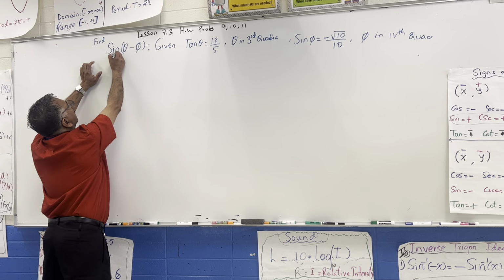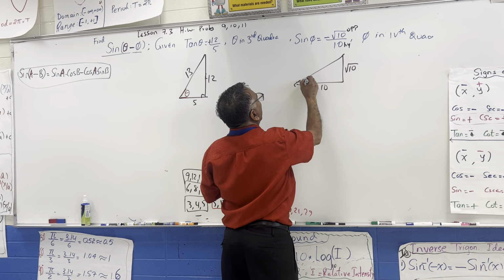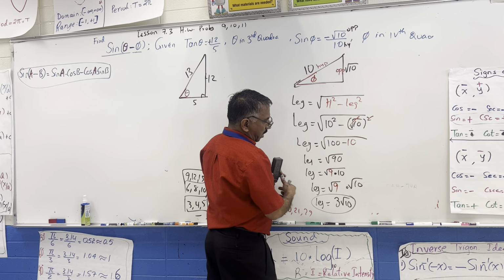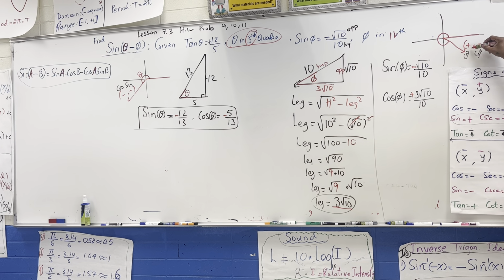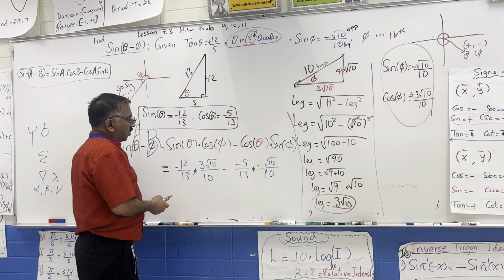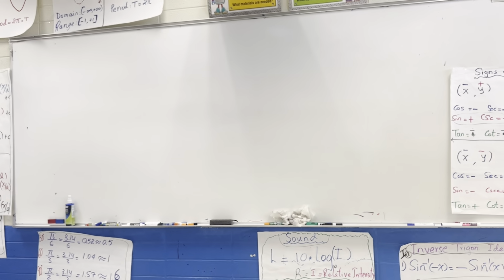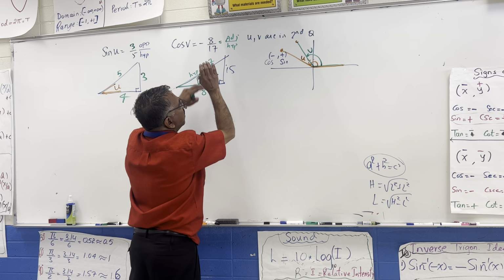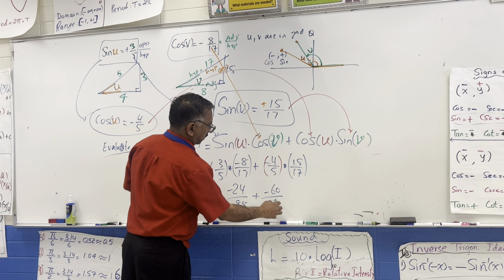applying compound angle formulae 7.2 prob 8/9 Precalculus Pima math 189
in order to figure out the exact value of sin (x+y)  from the information of tanx and cosy one need to use signs of trig ratios and then use right triangle to figure out the third side and then use definition of trig ratio